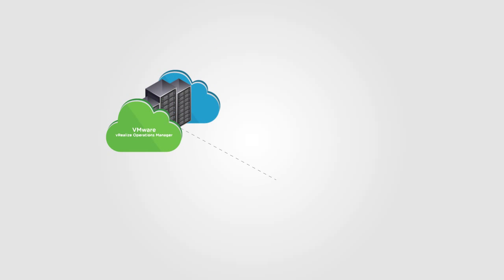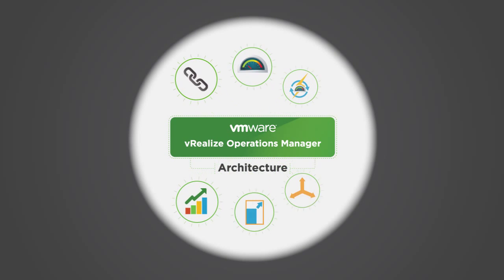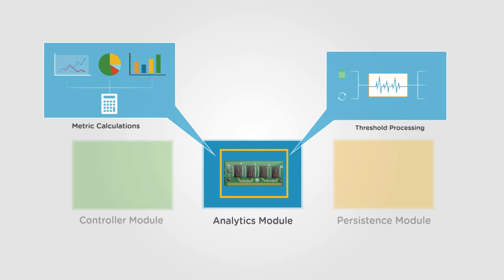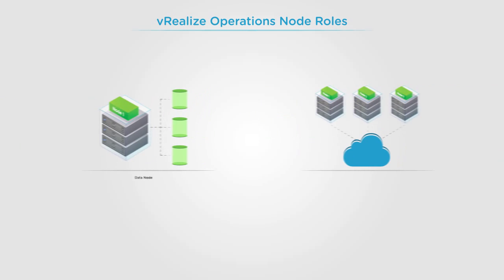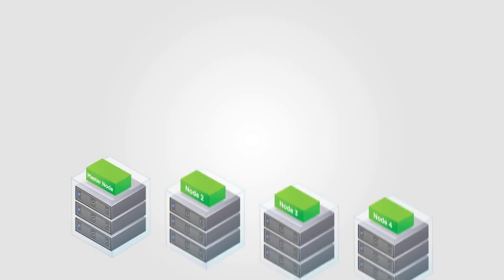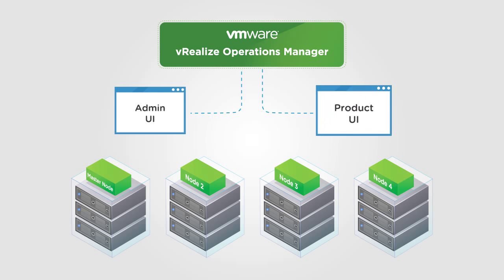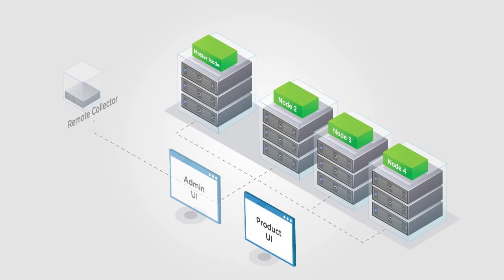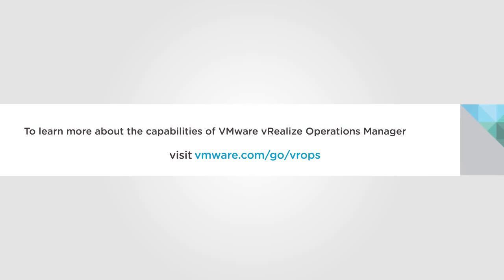vRealize Operations - Architecture Overview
This video gives an overview of the new architecture in vRealize Operations.